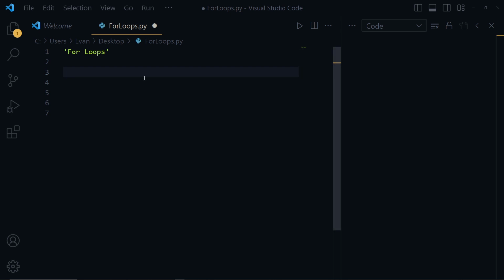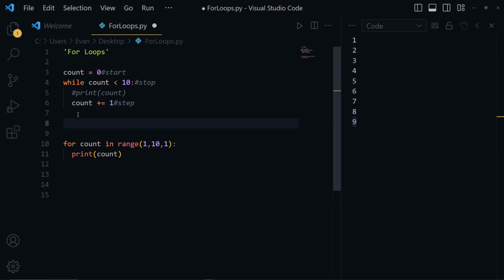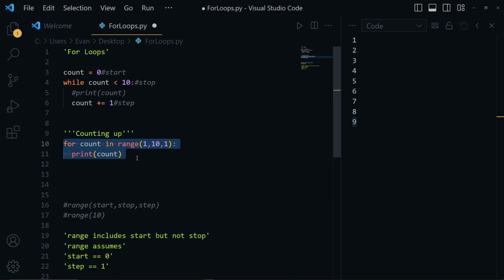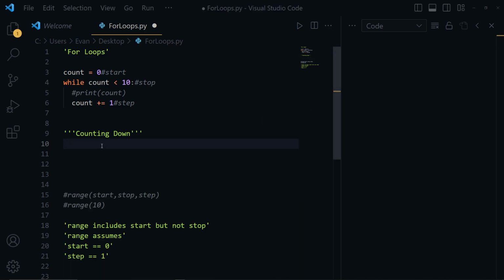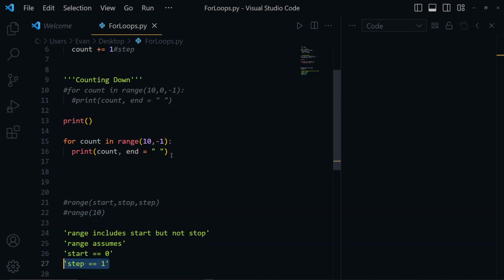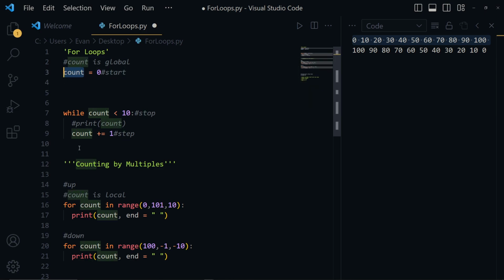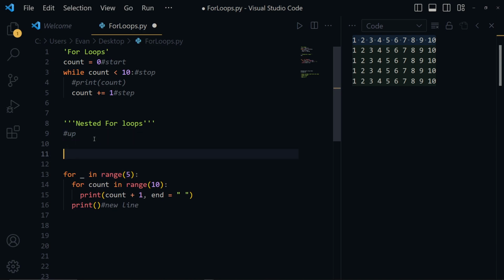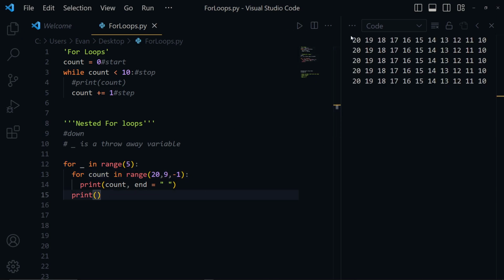Python: For Loops without lists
0:00 While vs. For Loops
2:23 Range() function
4:44 Counting Up
7:04 Counting Down
10:18 Multiples
12:15 Nested Up
15:07 Nested Down